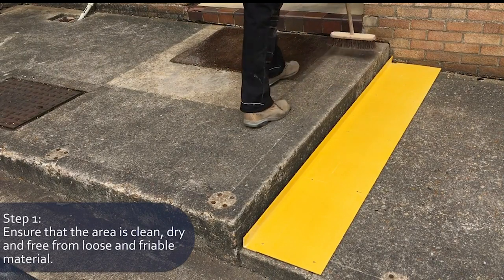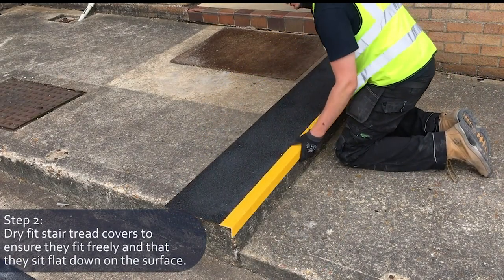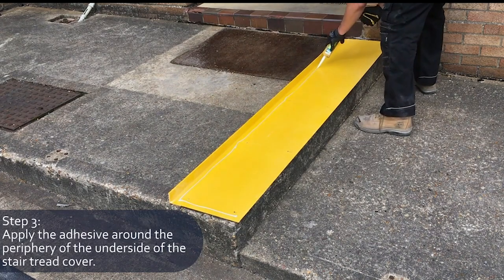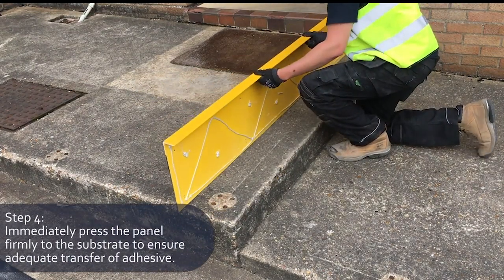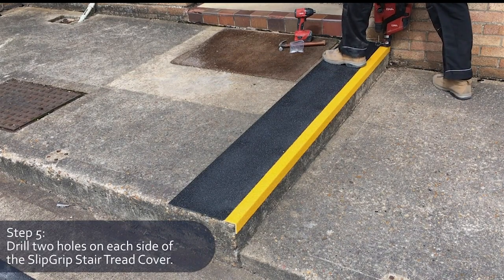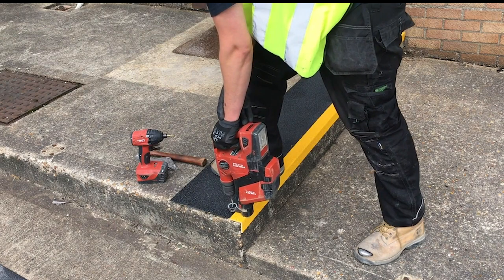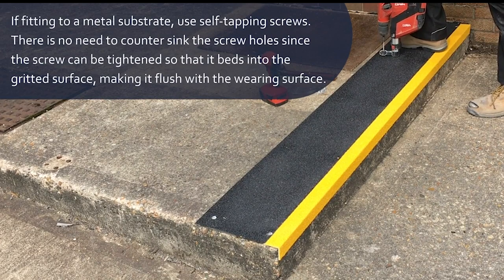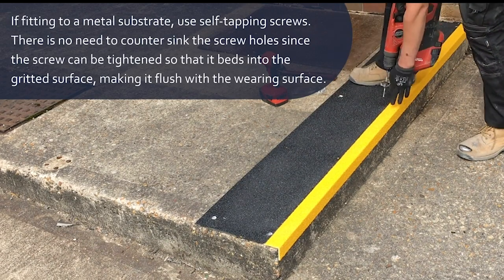Step Nosing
Step nosings are a highly durable anti-slip cover that are used to increase safety on stairways that have a potential slip hazard such as external or internal stairs, platform edges, kerb edges or fire escapes. They also provide visual safety for members of the public that are partially sighted, clearly highlighting the step edges. The nosings can be supplied in custom cut lengths to suit any width and are very quick and easy to install, just drill down with mechanical fixings.